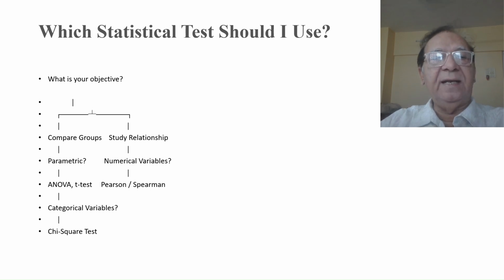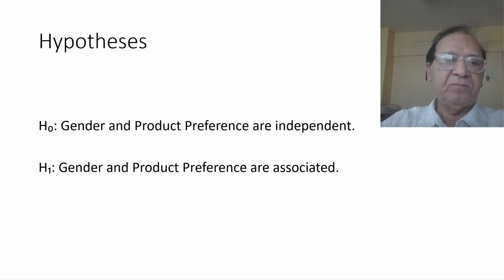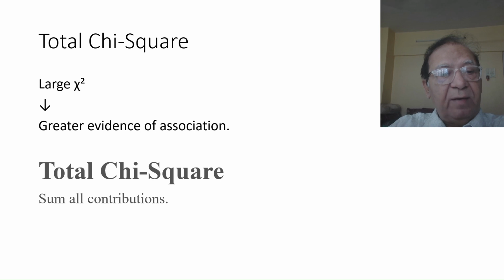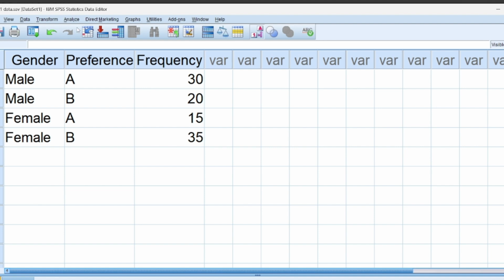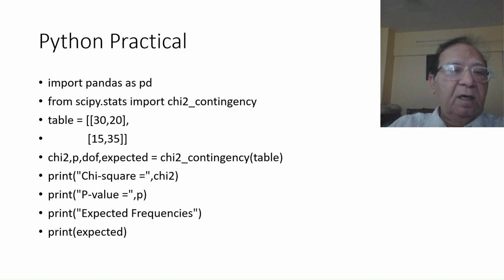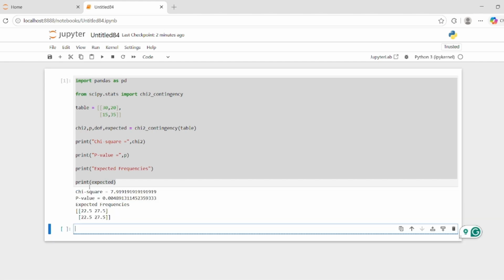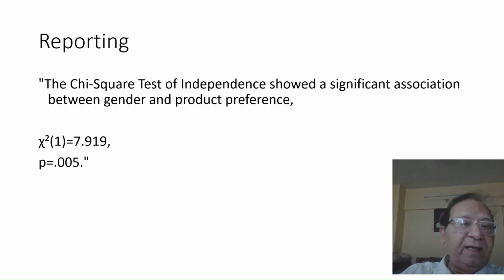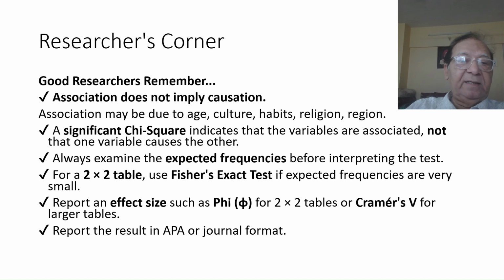Chi-Square Test of Independence Explained | SPSS + Python | Association vs Correlation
🎓 **Welcome to the Official Channel of Dr. J K Sachdeva**
Learn the Chi-Square Test of Independence from basics to advanced level.

This lecture explains:

Association vs Correlation
When to use Chi-Square
Manual calculation
Expected frequencies
SPSS implementation
Python implementation
Research interpretation

Ideal for MBA, PhD scholars, researchers and statistics students.

Master the Chi-square test of independence with this tutorial. Learn how to apply this fundamental statistical test in your research projects.

This video is part of our ongoing series on non-parametric statistics, designed for students and researchers who need a clear explanation of common statistical tests. We focus specifically on the Chi-square test of independence, walking through the logic behind when and how to use it for your data analysis.

By the end of this session, you will understand the mechanics of the test of independence and how it fits into broader research methods. We break down complex concepts into manageable parts, ensuring you can confidently implement these statistical tests in your own work.